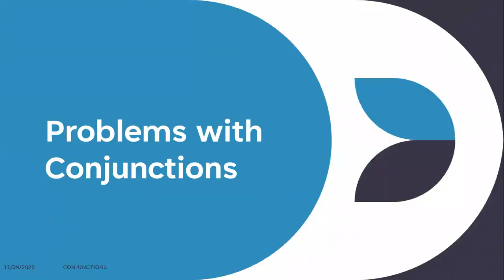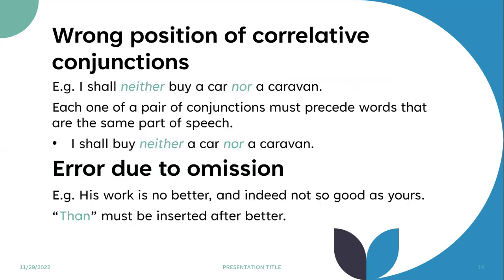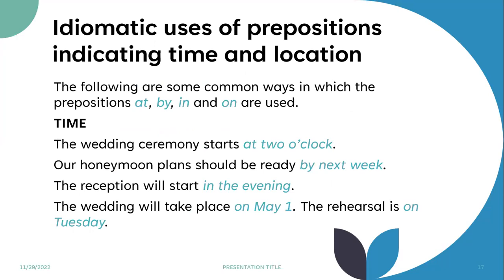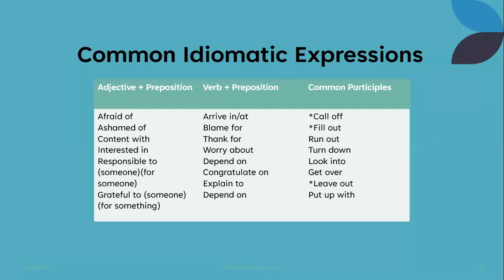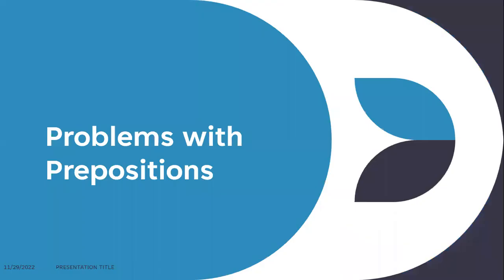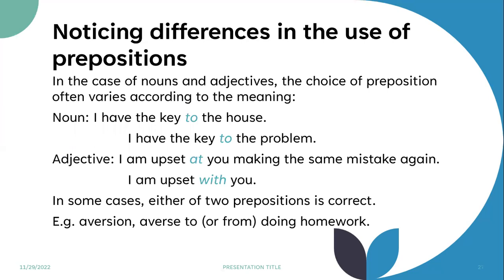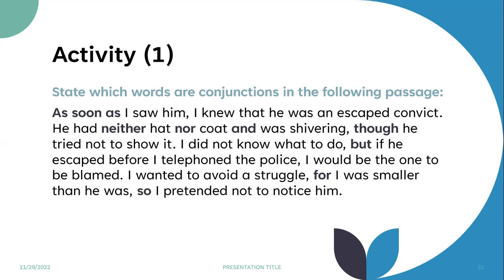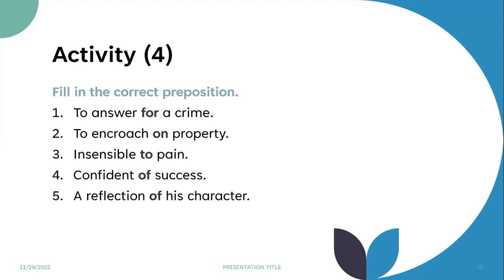Form 4: English Language - Conjunctions and Prepositions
Host: Kryschina Fearon | Class for November 29, 2022

Thursday, December 1 - The Writing Process Contd.
Tuesday, December 6 - Verbs